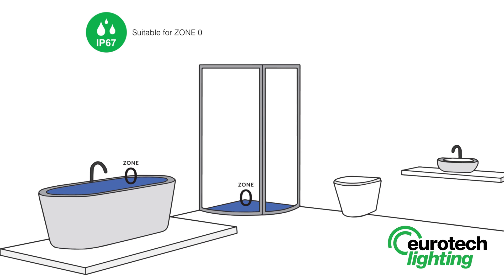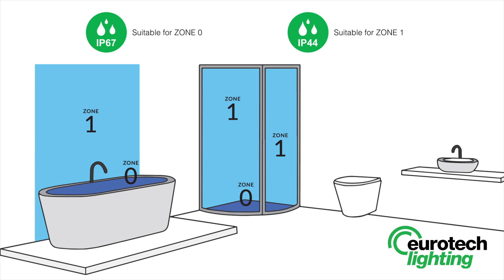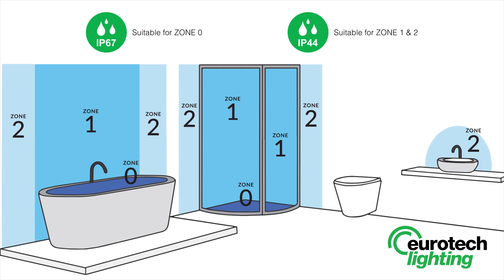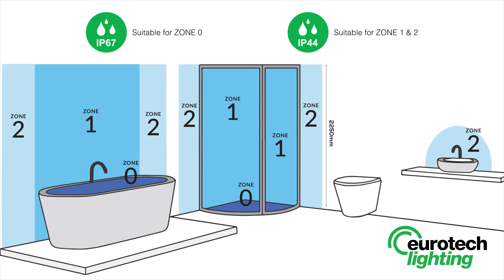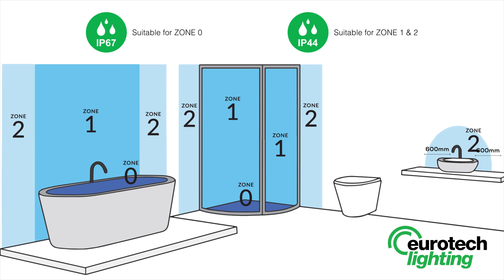Bathroom Zones Explained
Not all lighting can go everywhere. Especially in a bathroom when you are so close to water.

Light fixtures are designed with different ‘sealing’ protections, making them suitable in different environments.  This sealing protection is referred to as an ‘IP’ rating, which stands for ‘ingress protection’.

Refer to the IP Zone chart video to understand what IP rating you require for which area in your bathroom.